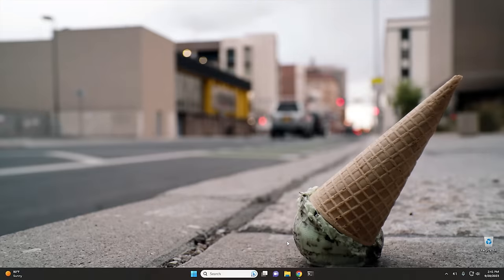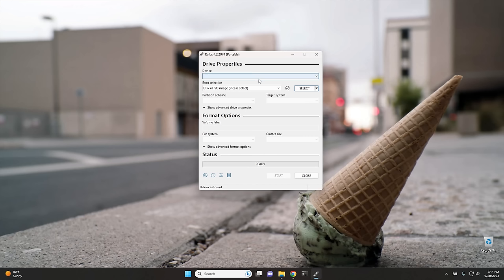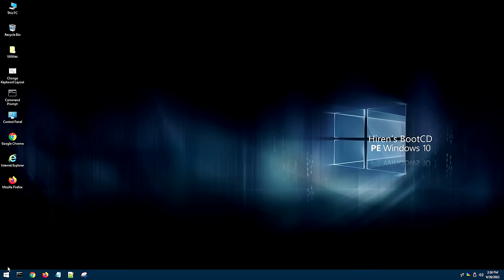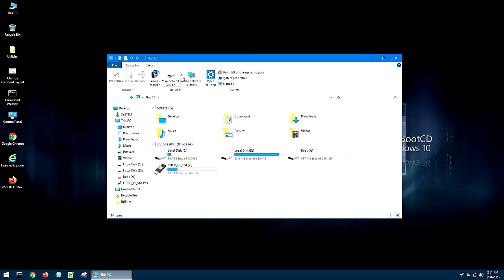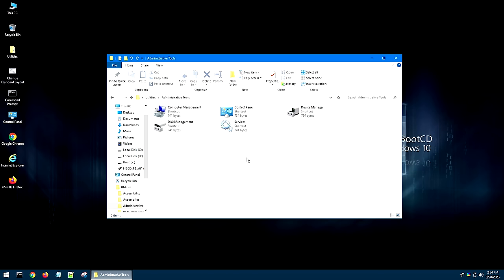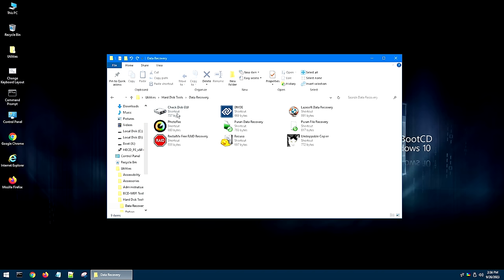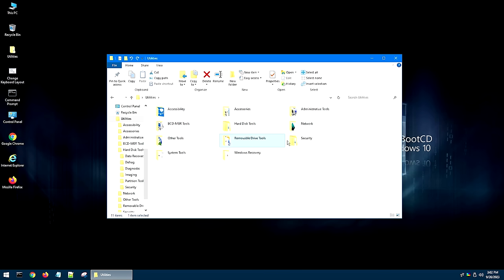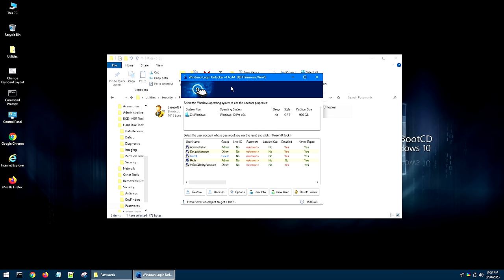Ultimate Recovery Environment for Windows PCs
Today we are looking at Hiren's Boot CD a windows recovery environment that's had a history of controversy but is today one of the best recovery environments for modern versions of Windows. This USB is one that you need to have as part of your arsenal.